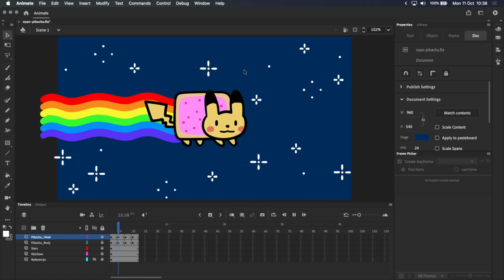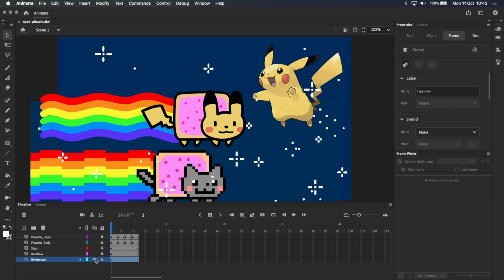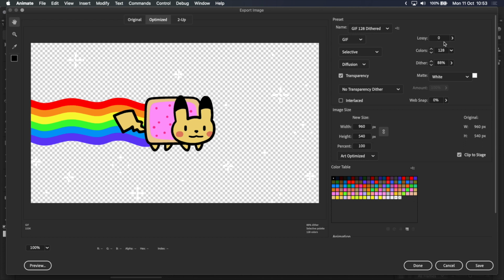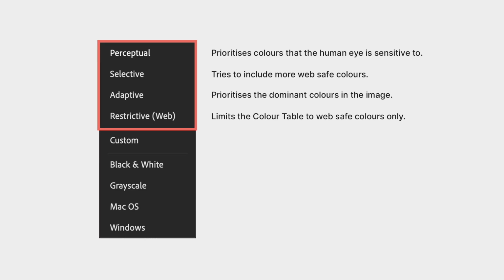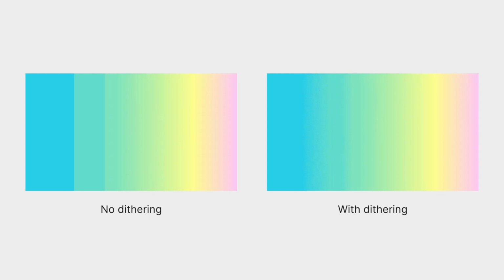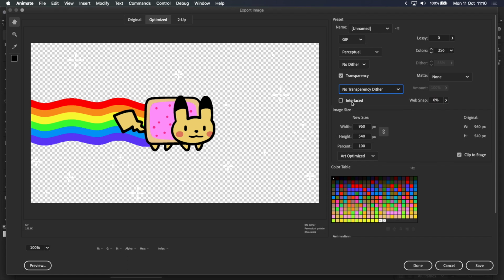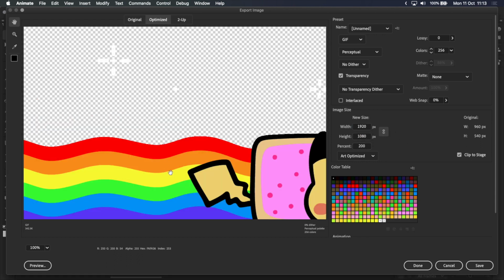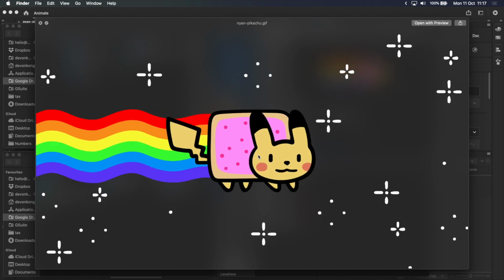How to export animated GIFs (with a transparent background) - Adobe Animate CC Tutorial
This tutorial goes over the process of exporting animated GIFs from Adobe Animate CC. We'll look at how to prepare your layers for export, export settings, and more.

Timestamps
00:00 Preparing your layers for export
00:52 Basic export settings
01:56 Advanced export settings (Colour Reduction Algorithm, Dithering, and Transparency)
04:15 Image Size and Anti-Aliasing
05:12 End result